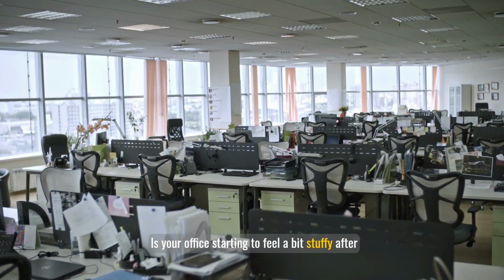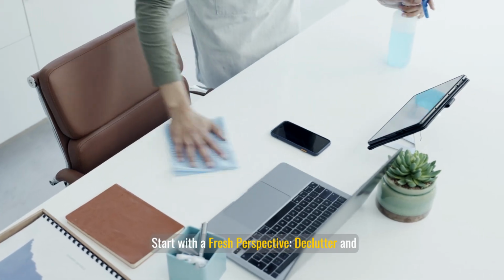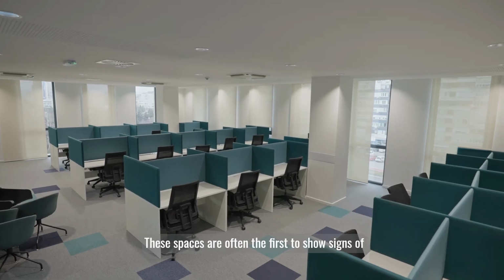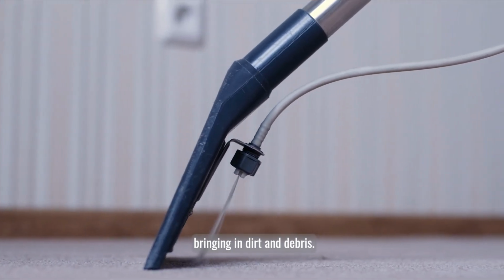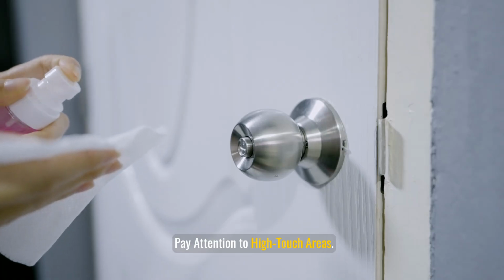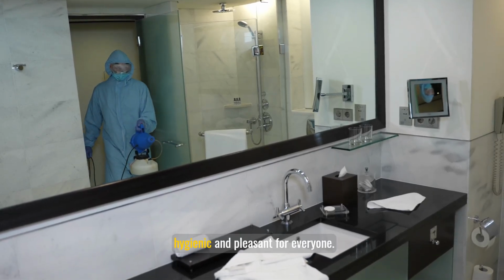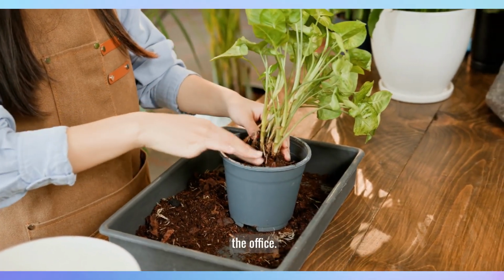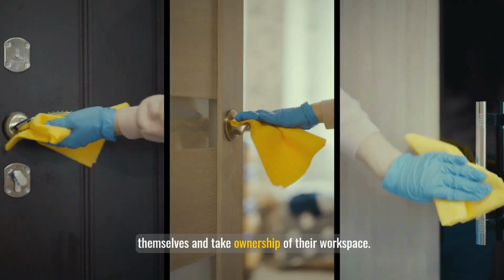Why Reusable GLASS WATER BOTTLES Are the Game Changer (for Sustainable Living)?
Transform your office into a healthier and more productive environment with our comprehensive guide to cleaning and organizing this September.

Discover essential tips on decluttering, eco-friendly cleaning, and improving air quality to create an inspiring workspace. Perfect for office workers and managers looking to enhance their office space!